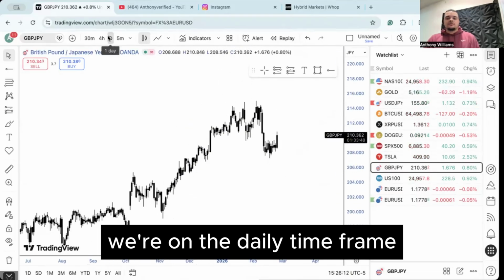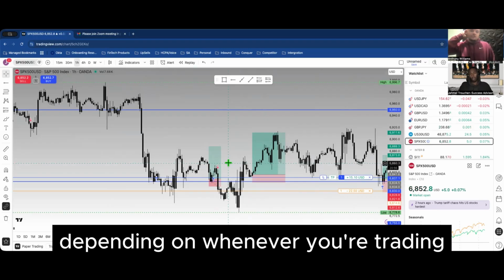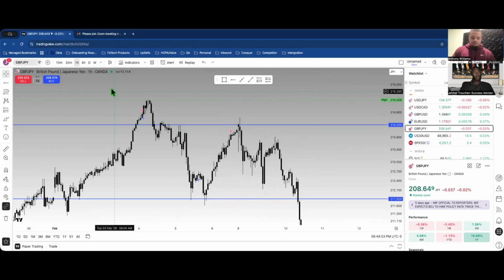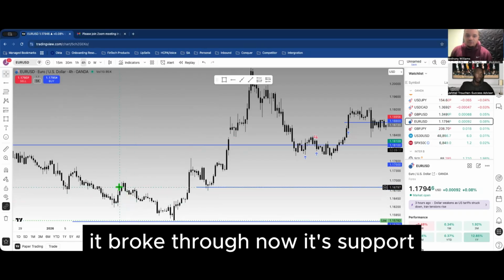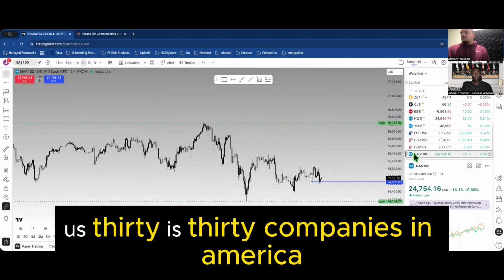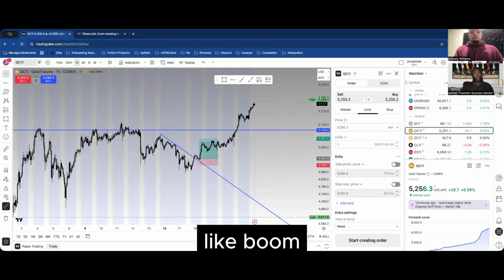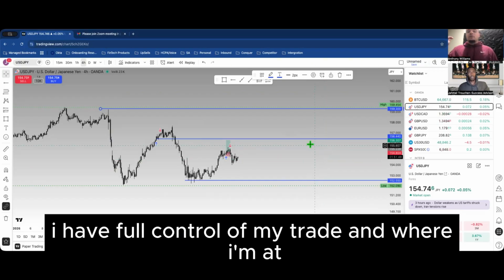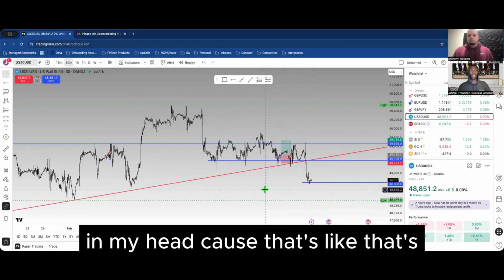Everyone loves to daytrade until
In my mentorship program, we meet on Zoom where I teach you step by step until you can make money on your own. I’ll show you exactly what I do to stay successful. You’ll also have my phone number so you can text me anytime for help or to schedule more Zoom calls.